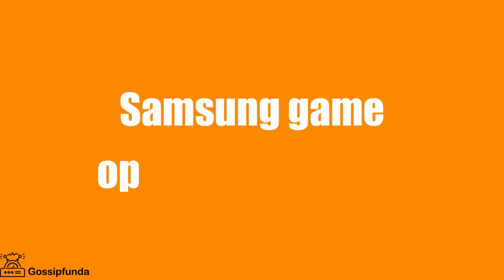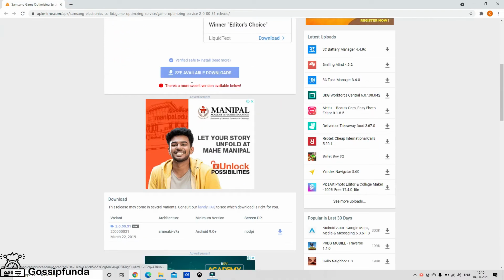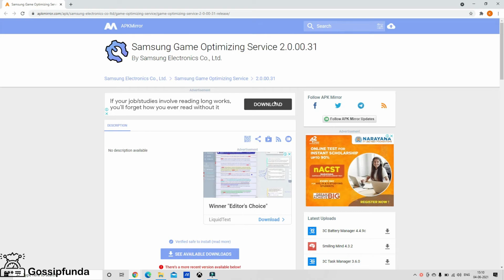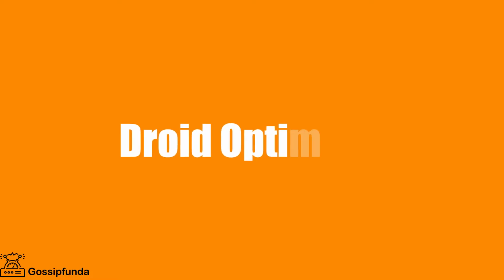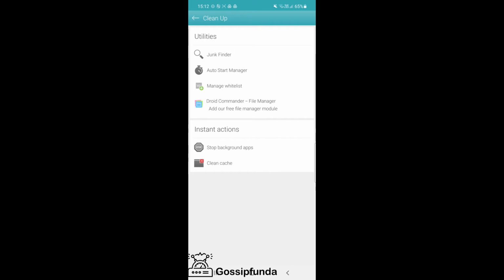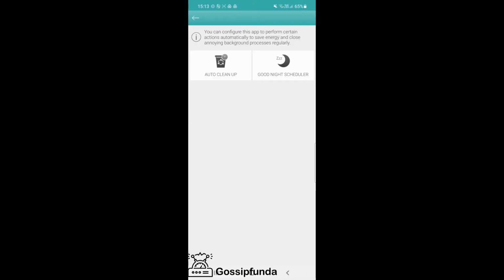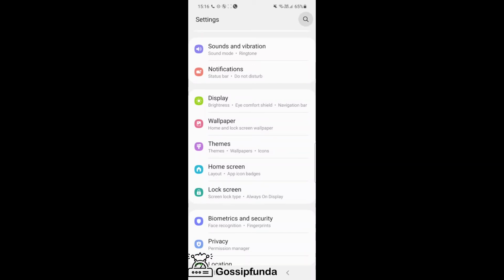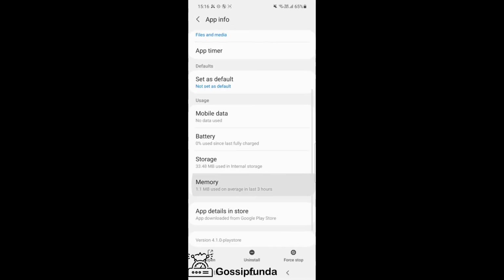Game Optimizing Service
00:00 - Intro
00:10 - Game optimization Service
00:43 - Best Game optimizers
00:47 - Samsung Game optimizing Service
01:05 - Game Booster & Launcher
02:09 - Droid optimizer
02:36 - Problems with Game optimizing App
03:44 - Outro

1. Link to the short in question
2. Link to your YouTube channel (for ownership verification)